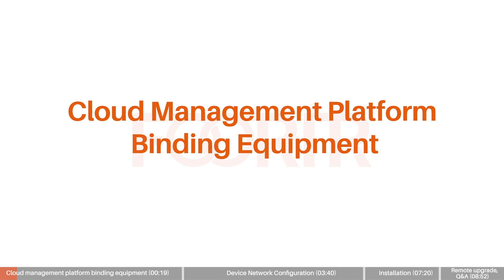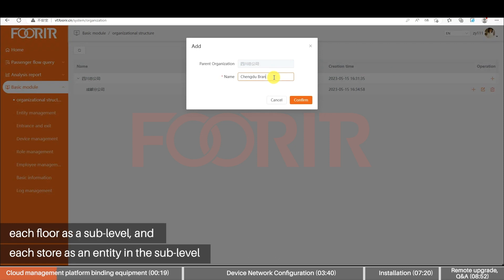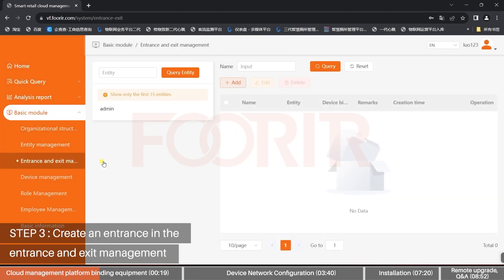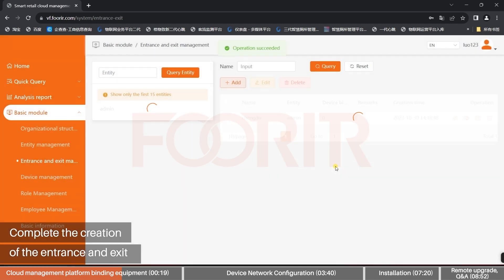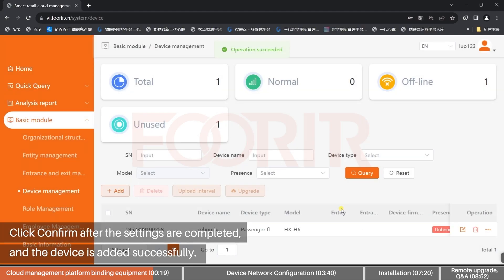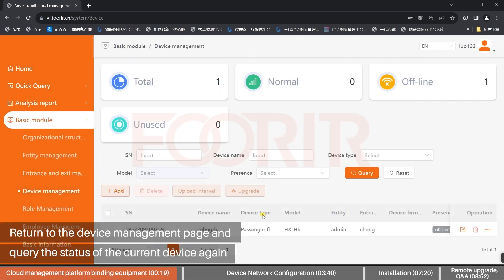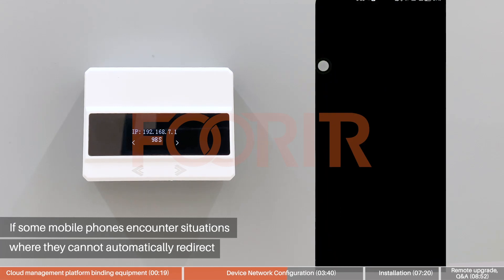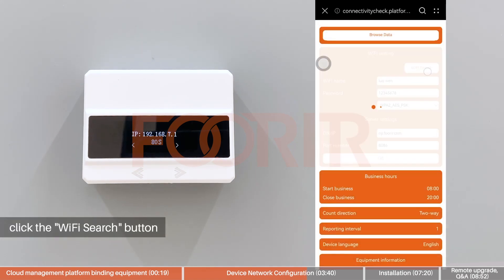HX HE2 IR People Counter Introduction & Instruction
HX HE2 IR People Counter Introduction

Account：demo
Password：123456